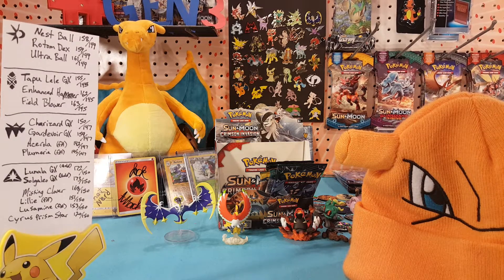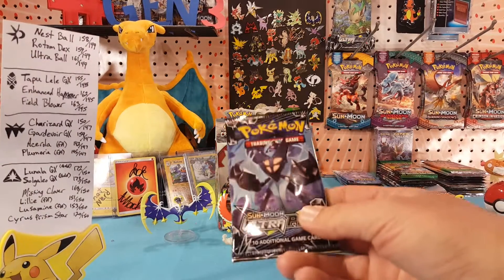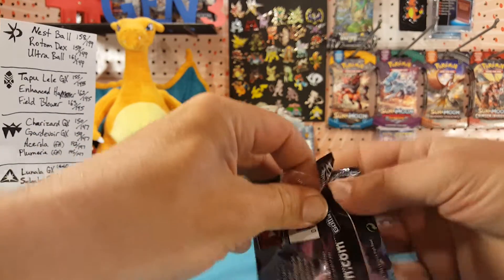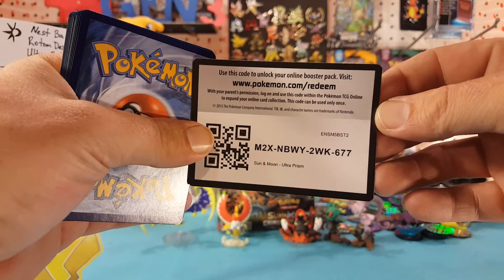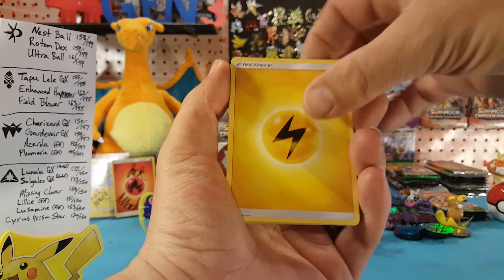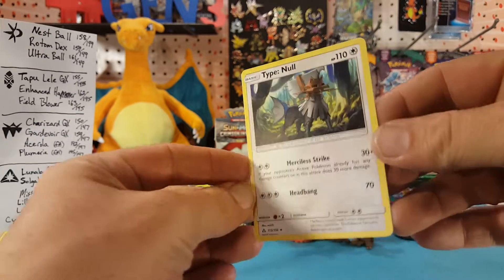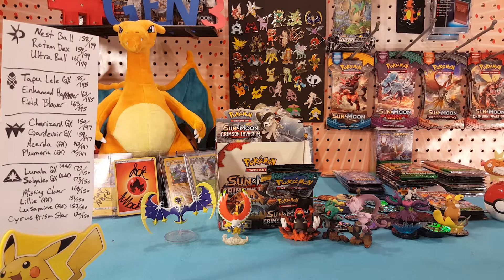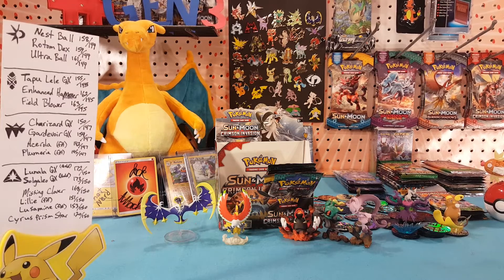Random Pack Opening #12 Season 2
What's up guys! Matt here, and I'm back with a new random booster box! Let's pull a random pack from the booster box! Will we find one of the cards we're looking for in this pack? Let's find out!